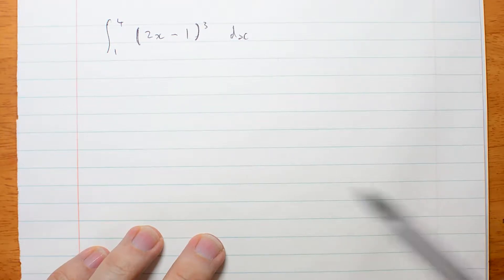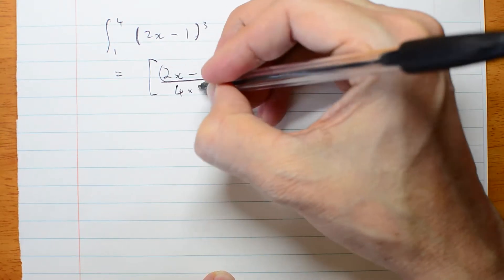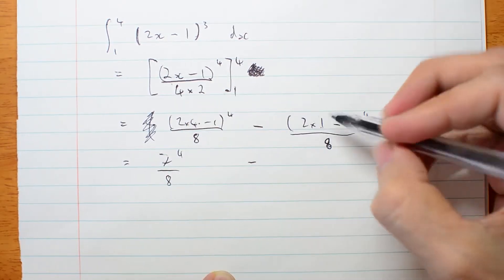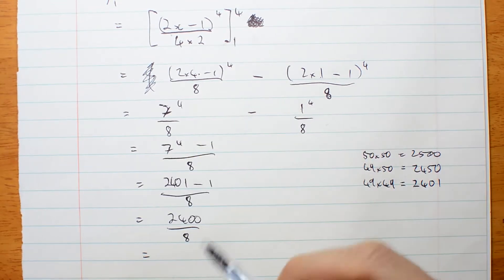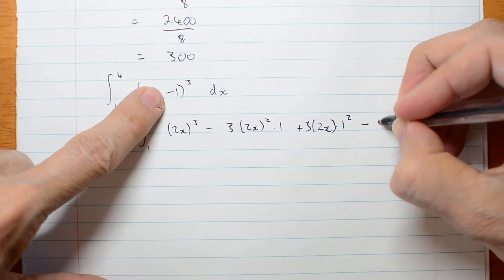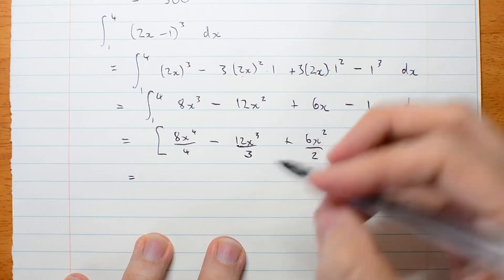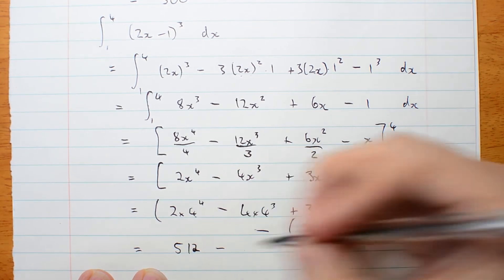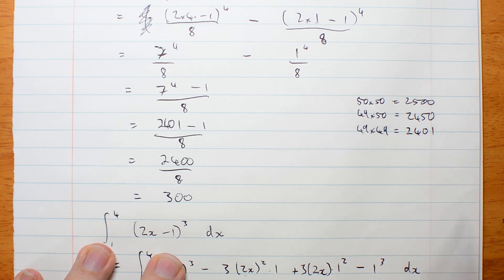5pb2 Definite integral harder example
Harder example of calculating a definite integral